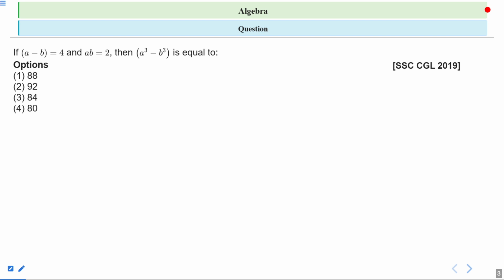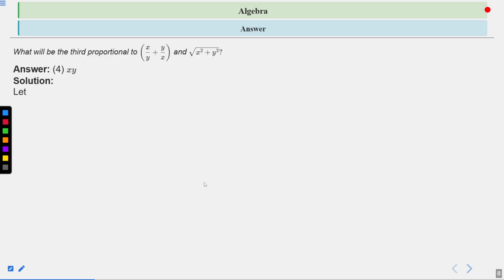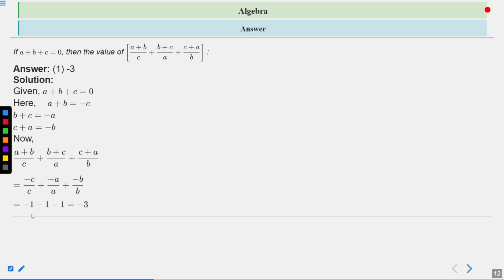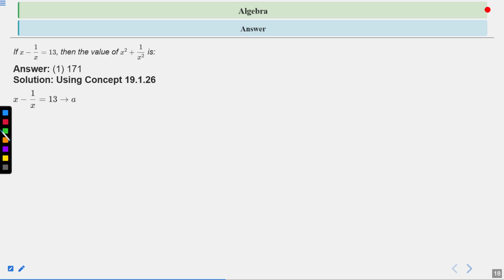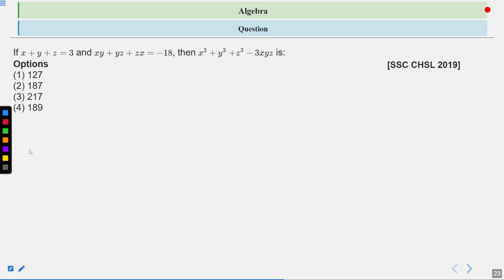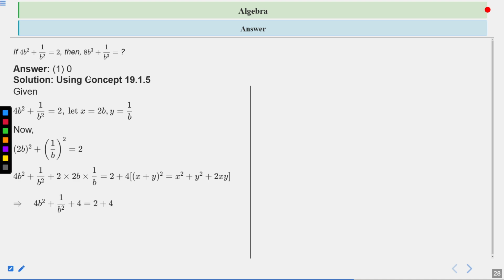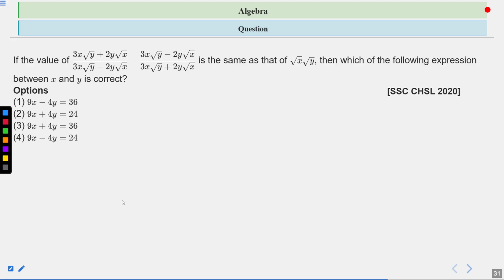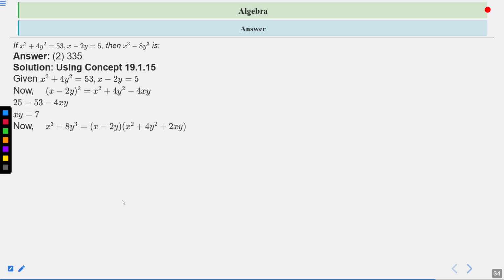Algebra Exercise Part 3 | SSC CGL | CHSL | MTS | 2026 2027 2028